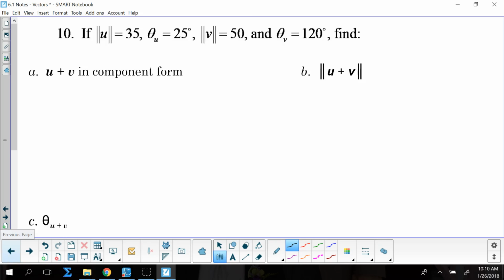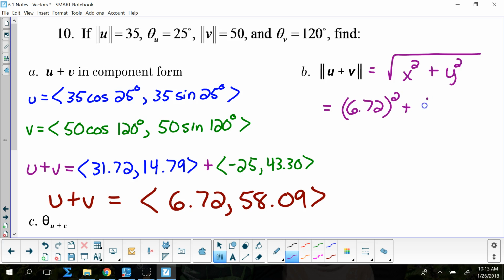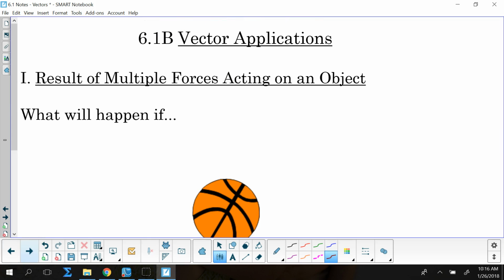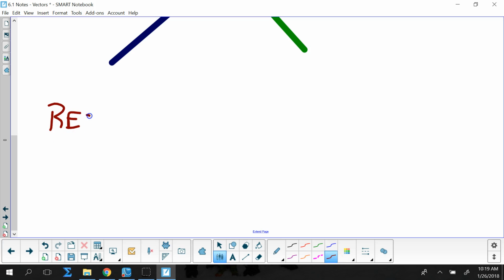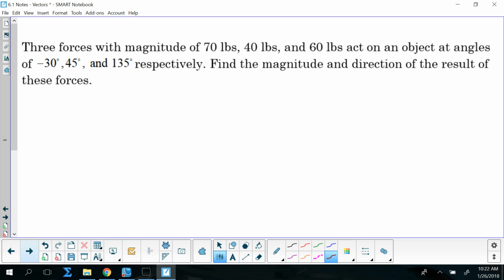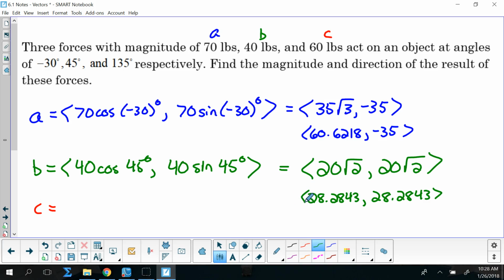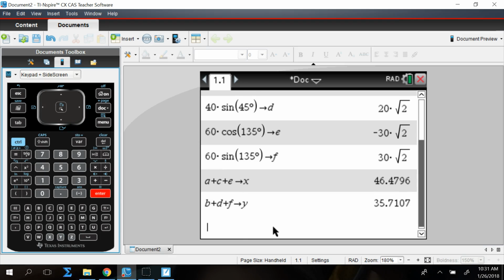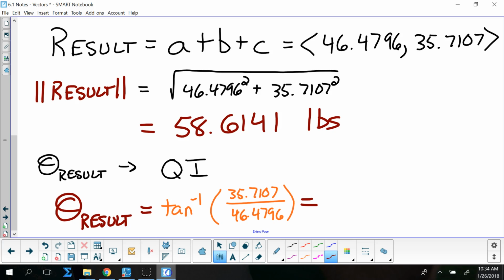F Jan. 26 - 6.1 Notes Day 3